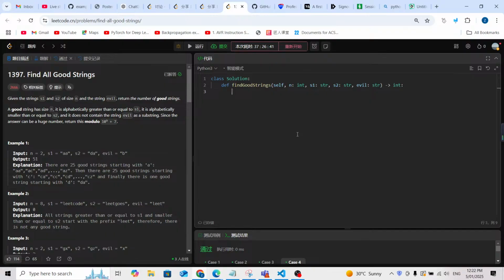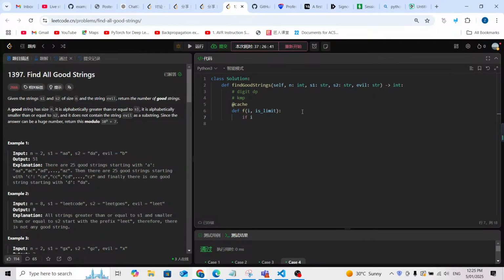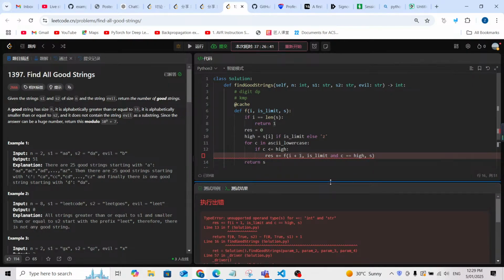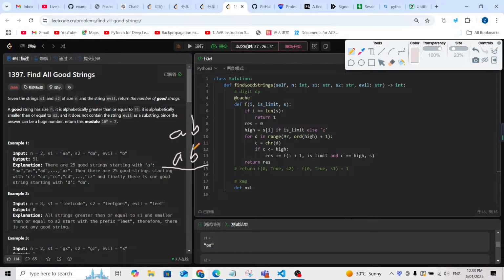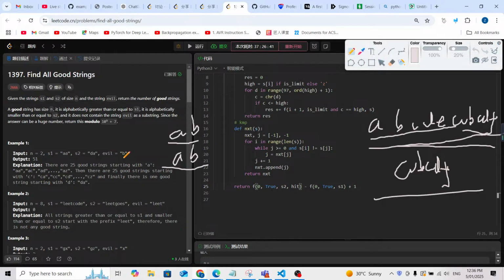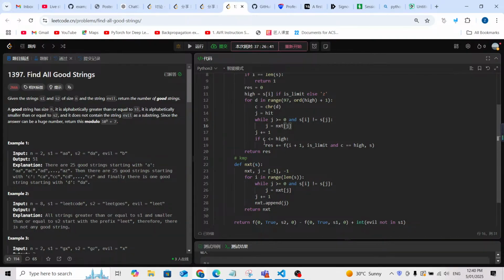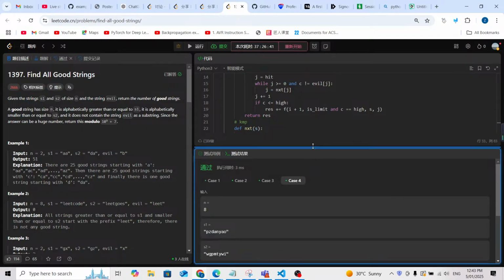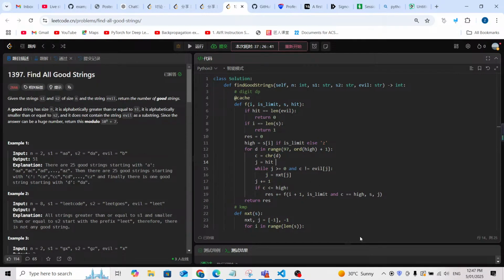Leetcode 1397. Find All Good Strings (kmp and digit dp template)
1397. Find All Good Strings